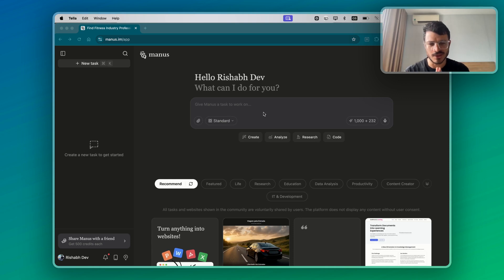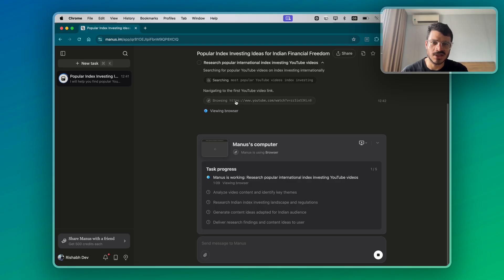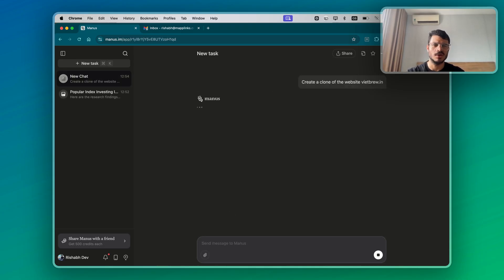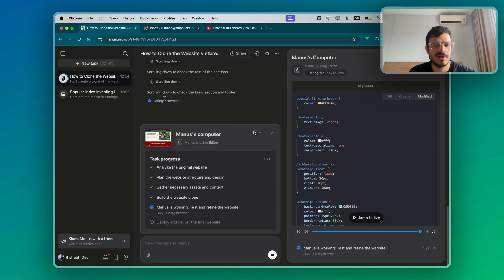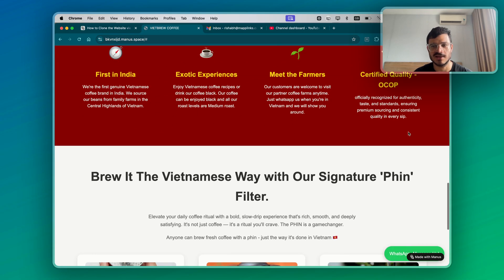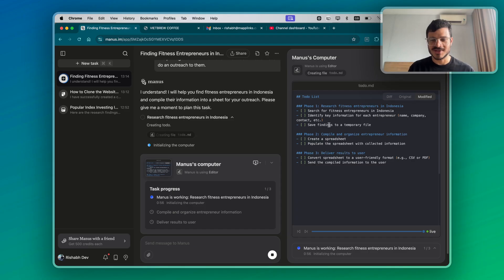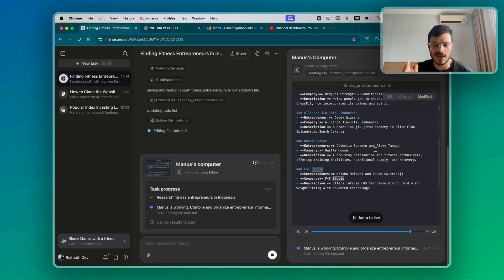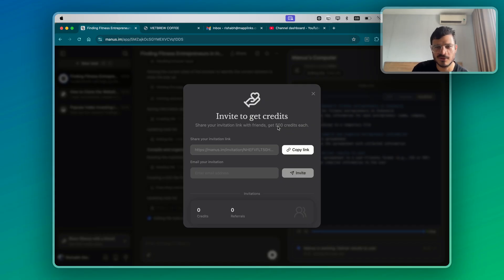Use Manus AI Agent for Research, Web Scraping & Website Creation (Full Tutorial)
Chapters:
00:00 Introduction to General AI Agents
02:38 Content & Research
05:14 Website Creation & Cloning
07:52 Scraping and Data Compilation
10:24 Diverse Use Cases of AI Agents

In this video, Rishabh Dev dives into the evolving landscape of AI agents, exploring how they go far beyond traditional chatbots. Unlike simple Q&A bots, these agents can actively execute tasks, conduct structured research, and even clone website functionality bringing real operational value to marketers and entrepreneurs.

Takeaways
AI agents can execute tasks autonomously, unlike traditional chatbots.
They can replace virtual assistants for entrepreneurs and business owners.
Task organization is a key feature of AI agents, making them efficient.
AI agents can clone websites and develop them from scratch.
They can scrape information legally for research purposes.
The ability to create task lists enhances productivity.
AI agents can assist in personal finance content creation.
They can help in researching specific industries or niches.
AI agents can be used to create personal applications for various needs.

Exploring different use cases can unlock new opportunities for users.

AI agents, chatbots, task execution, website cloning, research capabilities, entrepreneurs, fitness, personal finance, content creation, automation